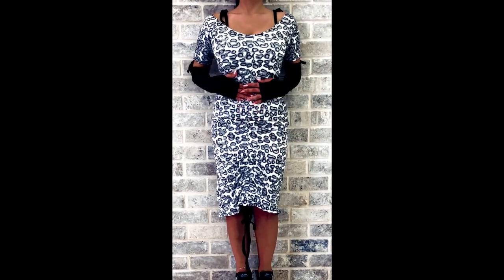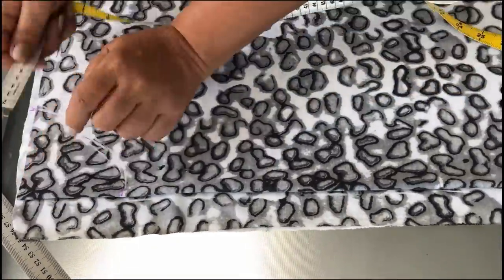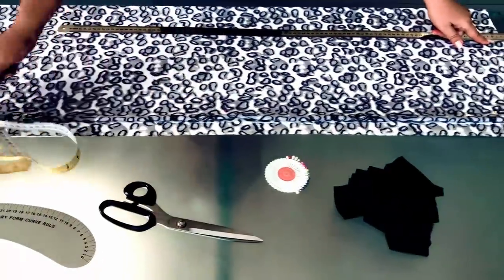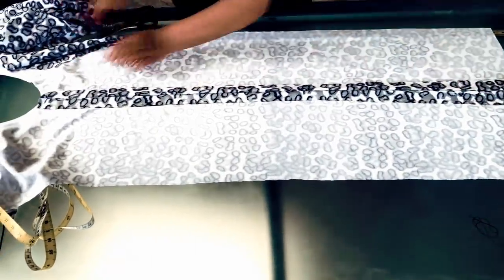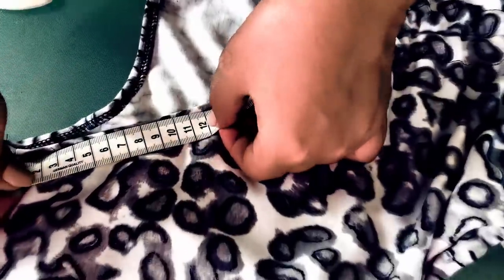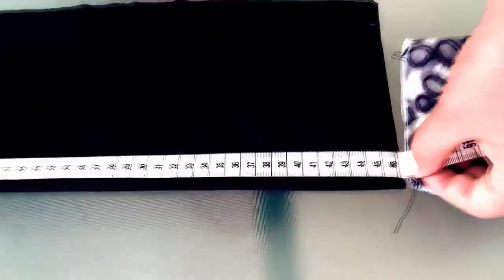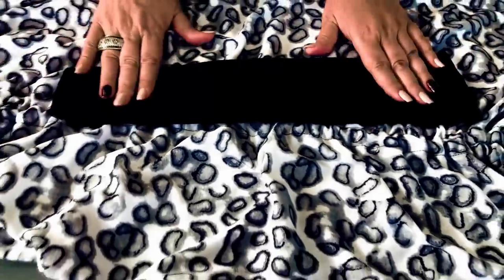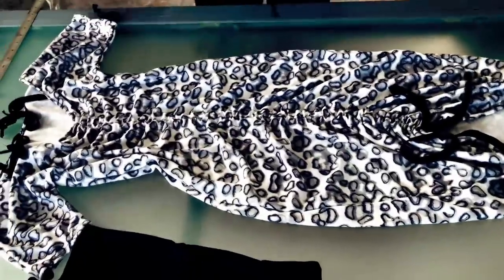How to sew sexy dress in 5 steps in 10 minutes | Leopard color of cloth | Beautiful style | LESSON 3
Hello my dears! Here I will teach you how to sew sexy dress.
Today I will teach you how to sew an evening dress at home and tailor this sexy dress.
It can be worn both with sleeves and without sleeves.
It can be worn with shoulder straps, or can be strapless, dropping the sleeves down and thus creating a boat neckline.
It can be worn in a short version, tightening the cord from the bottom, or you can let go of the cord and wear it long.
This dress is very fashionable, sexy and bright! let's start learning the Lesson #3
It’s also useful for you to see this video if you want to know how to sew a summer dress and know how to make a summer dress.
Diy dress summer at your home by yourself.

Time list:
00:00 introduction
00:30 start of cutting
01:15 step #1 mark of the fabric
03:54 step #2 to sew the details and process the edges of the fabric
04:47 step #3 make the belt and add it to our dress
05:03 step #4 process the neck and the bottom
06:26 step #5 make the sleeves

✍ Channel Description:

A channel about how you can easily and quickly learn how to model and sew clothes at home from scratch!
Simple modeling for beginners to sew.
How to sew and cut a skirt, trousers, blouses and other stylish clothes at home.
Simplified skirt modeling.
How to easily change the model of the skirt.
Having a pencil skirt template, you can learn how to make a lot of different skirt models out of it.
Learning to change the style!

Reviews:

Interesting fashion industry reviews
What is fashionable to wear now
How to choose the right makeup for your look
Makeup tutorials
Where to buy high-quality and beautiful fabrics and accessories
How to alter old clothes
How to learn how to easily repair clothes
How to sew a button
What can I make out of my old maternity clothes
Let's sew this dress.